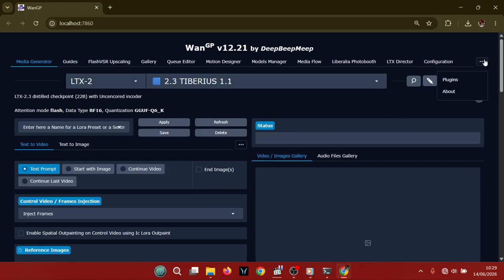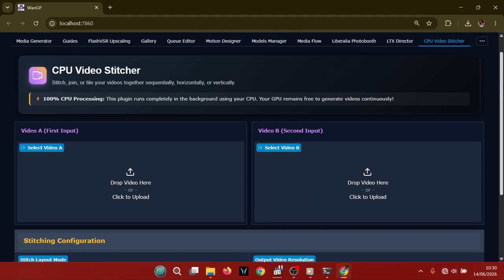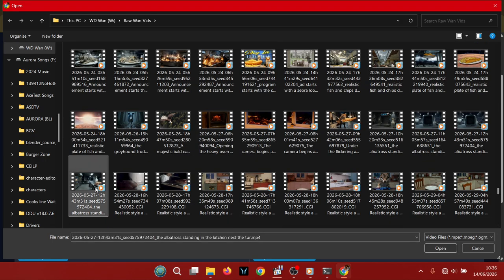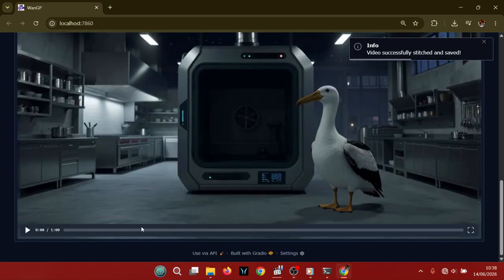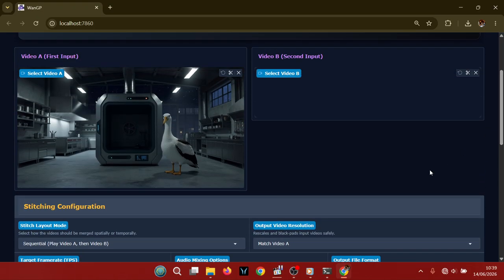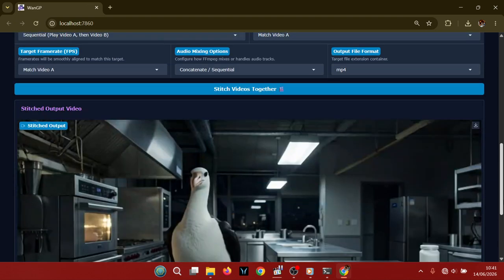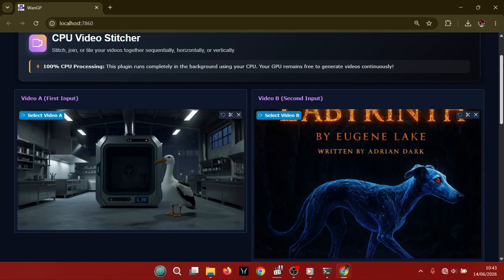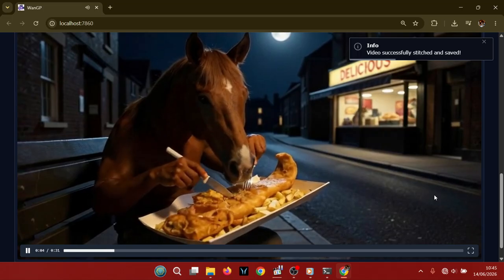WANGP Video Sticher 2026 06 14 10 27 03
new plugin for WANGP that I Designed